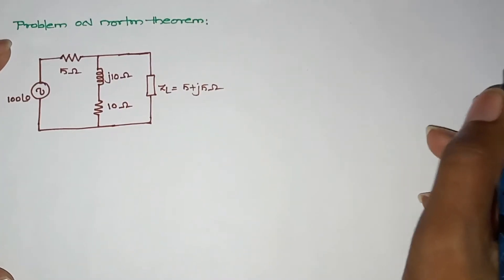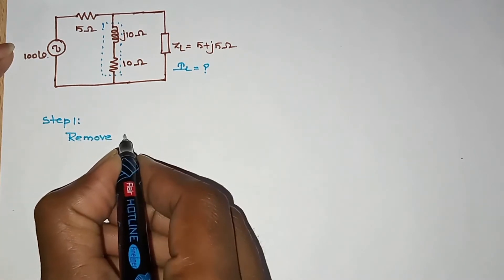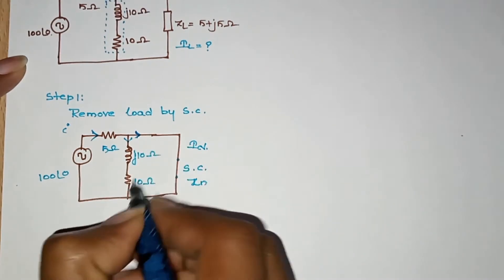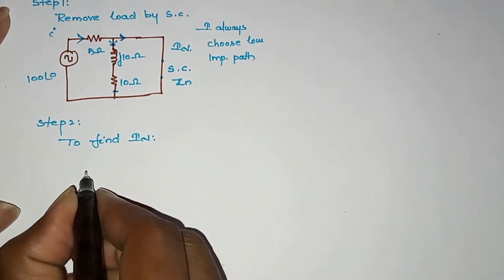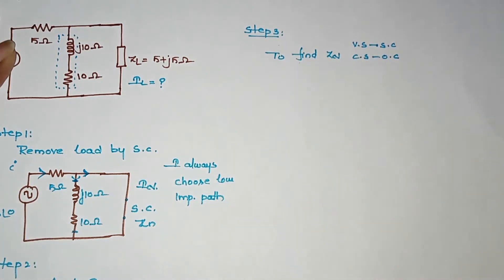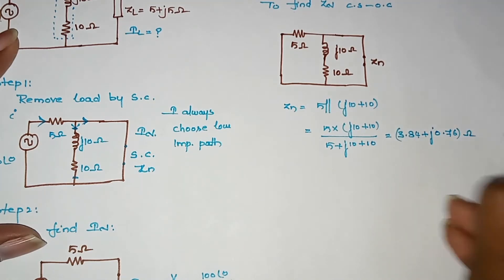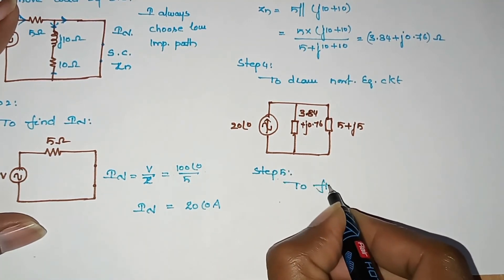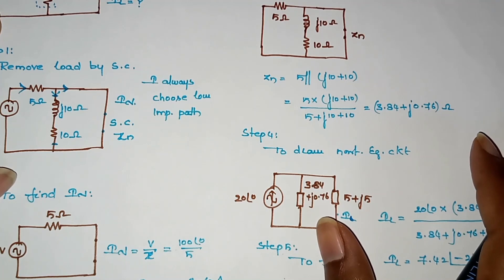47: Electrical Circuits: Numerical Problem on Norton's Theorem With AC Source in Telugu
Norton’s Theorem Problem with AC Source
In this video, we discuss the simple numerical problem of Norton's theorem with AC excitation.
Procedure to solve Norton's Theorem:

Procedure:
step 1:
Remove the load resistance by an open circuit.

step 2:
To find In across the load terminals

step 3:
To find Zn across the load terminals

step 4:
To draw Norton’s equivalent circuit

step 5:
Find load current.